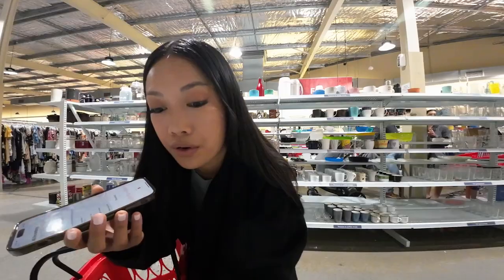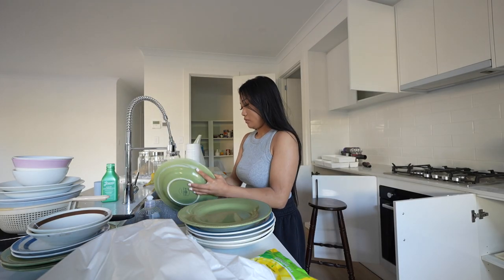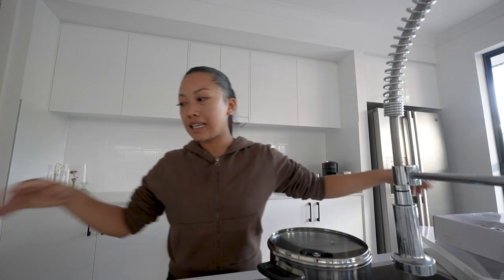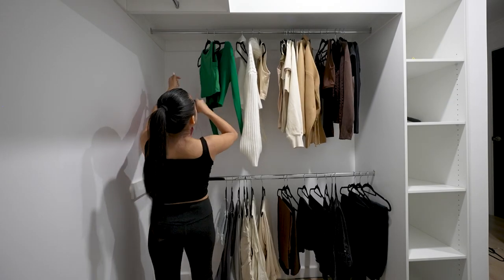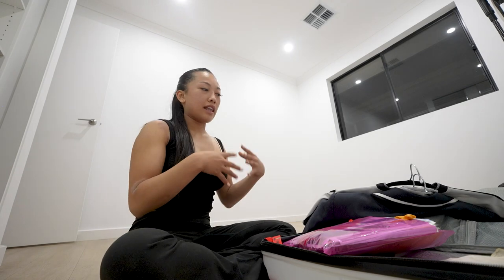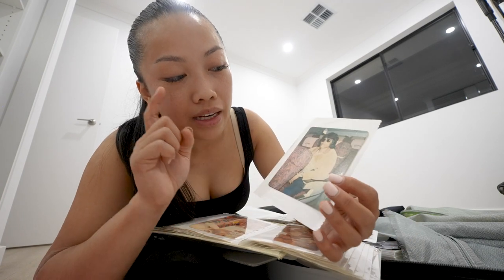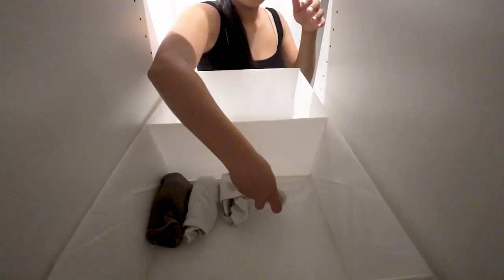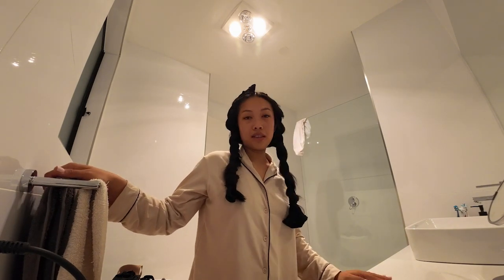Moving into my new house 🧸 | Organising my closet, shopping for the house, slowly settling in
Slowly moving into my new house!

ORGANISE my CLOSET + come SHOPPING with me 🧸

0:00​ we're gonna go.. shopping
2:36 back home
3:47 more shopping for the house
4:57 organising my closet
7:15 memory box
10:28 organising my closet cont.
12:14 bed time